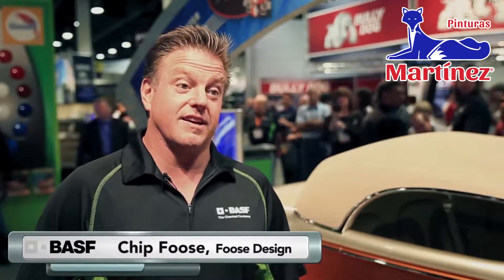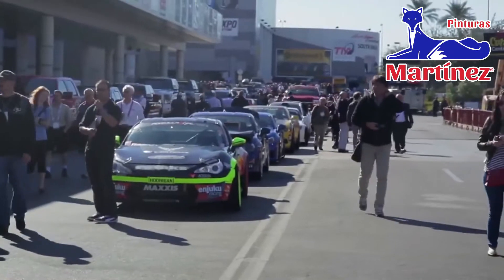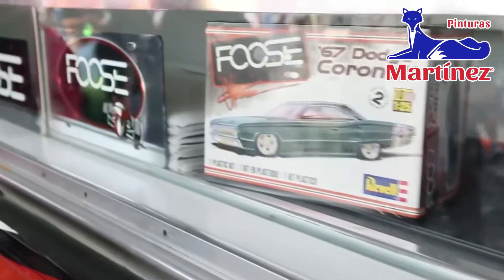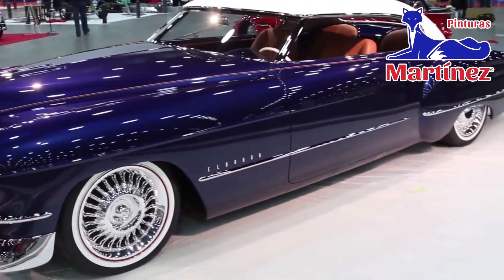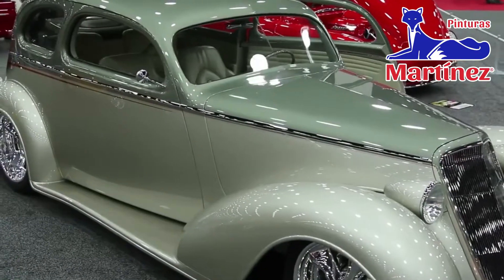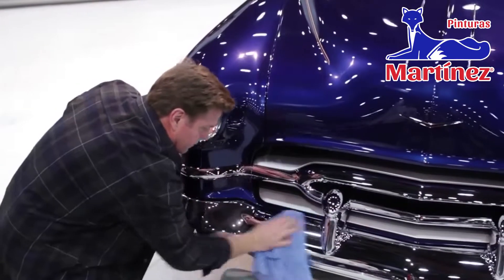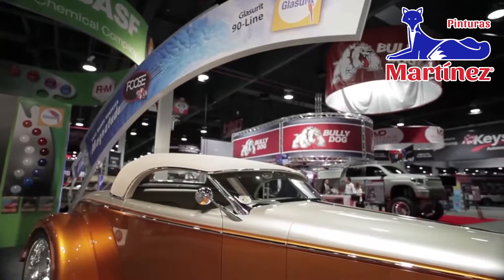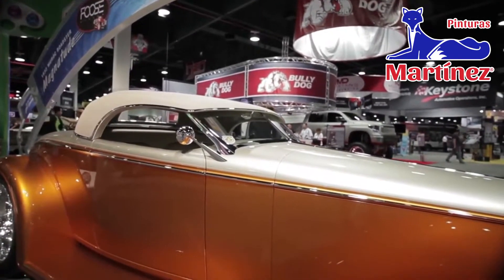Realiza tú proyecto y aprovecha de los productos que te ofrecemos :)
Chip derrocha tanta pasión en seleccionar el color y la realización de los detalles más pequeños en la fabricación de cada auto en Foose Designs.

Tenemos grandes promociones para ti visita nuestras páginas oficiales para saber más información.

*Recuerda que todos los productos los encuentras en Pinturas Martínez.